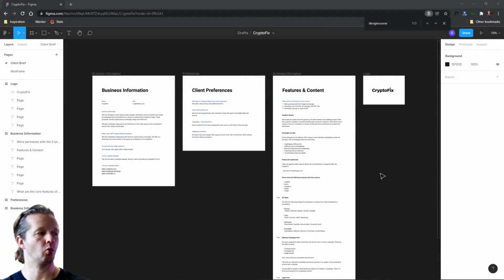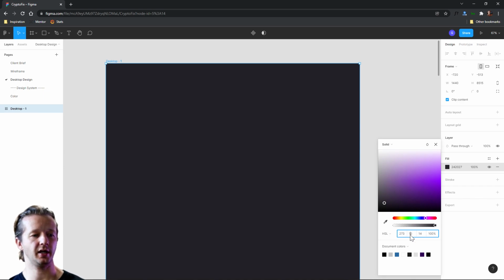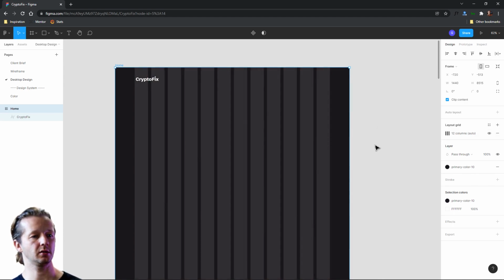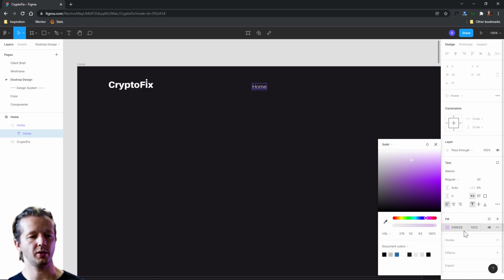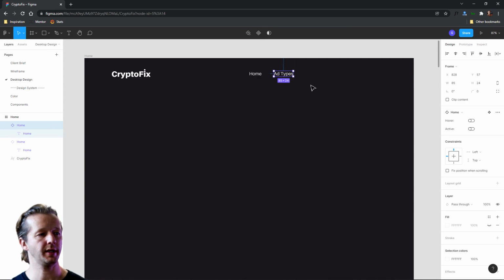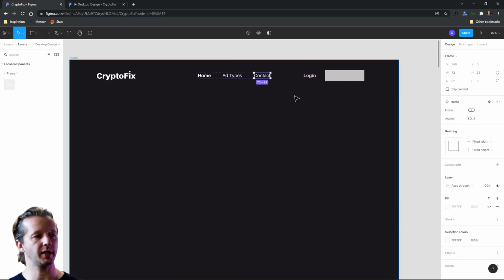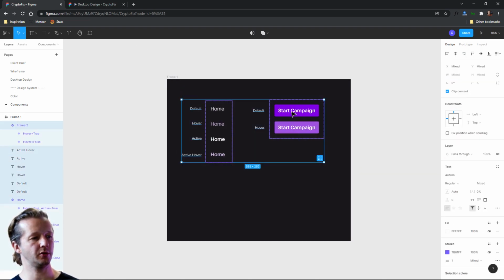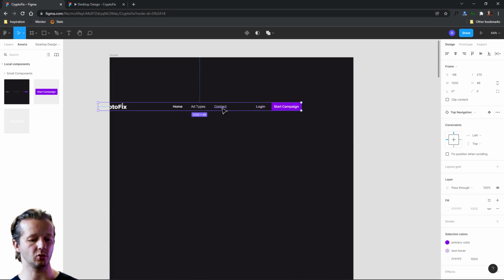7-6 Navigation Design